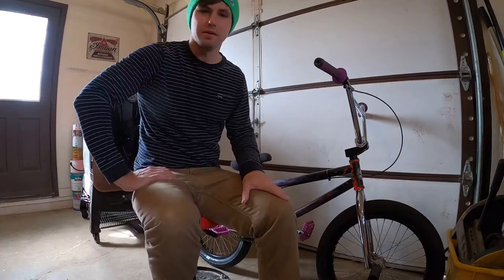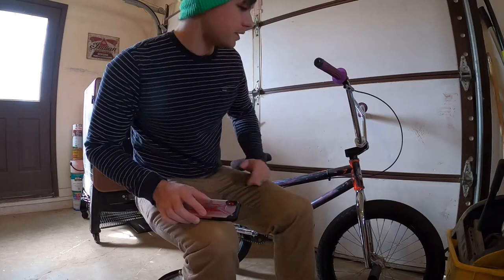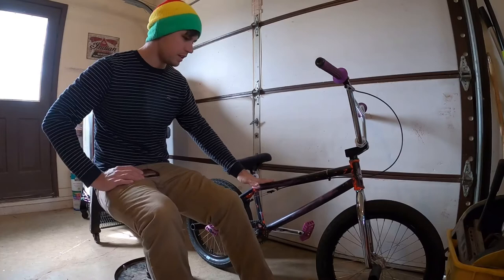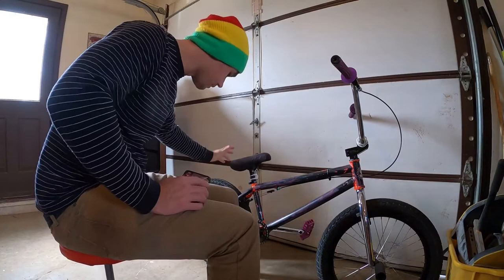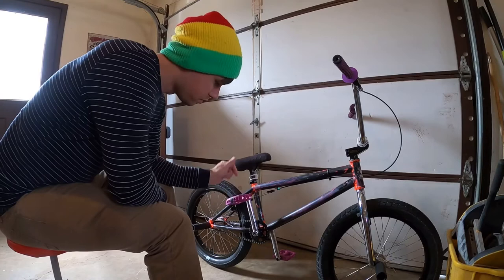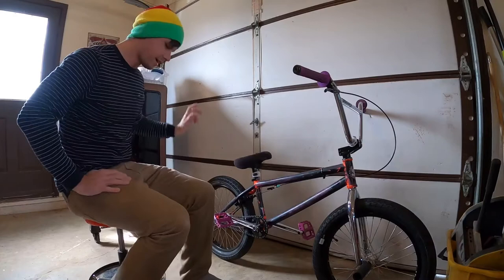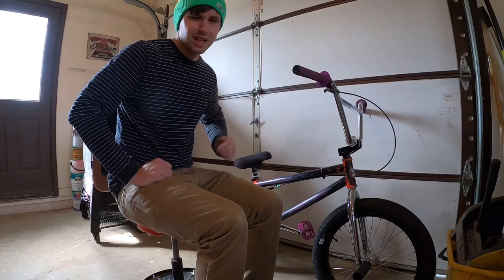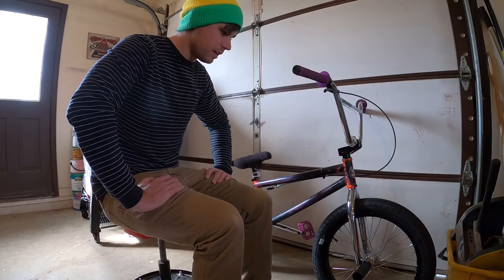SUNDAY BIKES- Bike check -Cole Moore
So I broke some ribs last weekend so it looks like I’m just doing a bike check on my new bike! I put the video from my crash at the end of this video

Parts list:

Sunday MotoRoss frame 21inch
Sunday Octave fork 41thermal treated
Sunday Solar bars 10in rise
GSport Birdcage rims
GSport Roloway hubs
Profile GDH cranks 175 length
Odyssey TL48 stem
Odyssey Monolever
Odyssey springfield Brake
Odyssey twisted pro pedals
Odyssey Pivotal post
Sunday Current tires 2.40
Odyssey Bluebird chain
Odyssey Chase Hawk Sprocket
Odyssey headset
Colony lower bracket
Eclat pegs

Coming this week: Odyssey clutch v2 freecoaster left hand drive